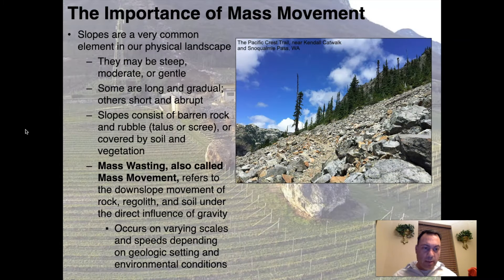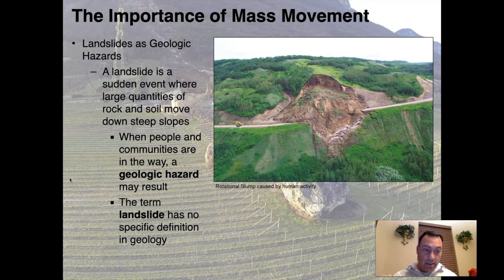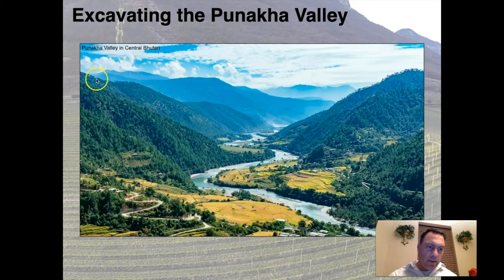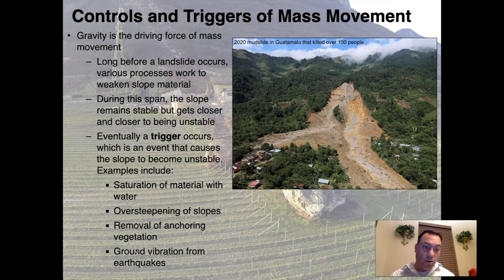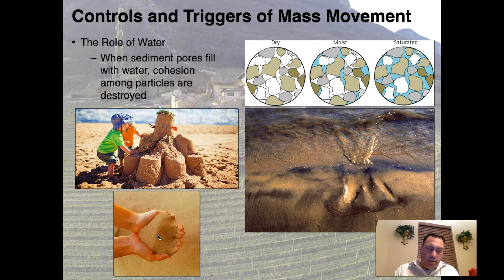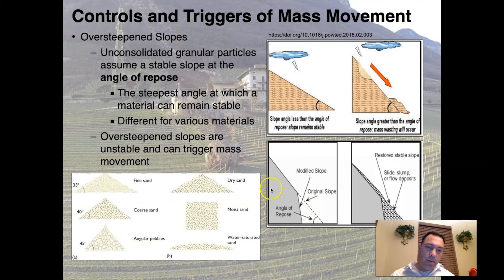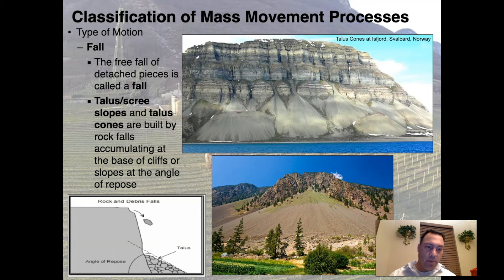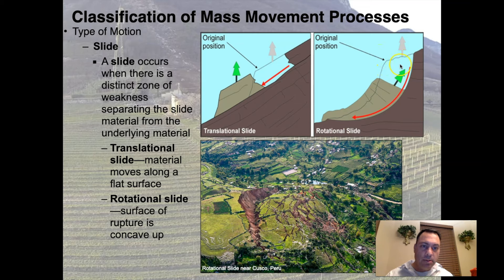Geology 17 (Landslides and Mass Wasting)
Glad to have you studying with me!  I have more content in the works and I hope you'll enjoy it.  For those that are interested, the best textbook out there is this one However, it's a little old now (two of the authors have passed away) and if you prefer a newer textbook, I would recommend this one

This lecture video is on the physical manner in which landslides and mass wasting work to counteract the rapid growth of young mountains, carve out beautiful valley and landscapes, and help to return uplifted continental rock and minerals back to the sea. I hope you enjoy it!